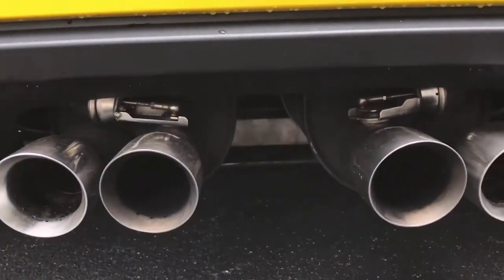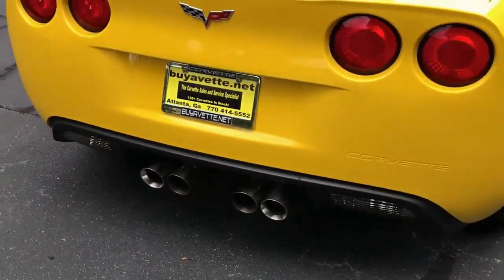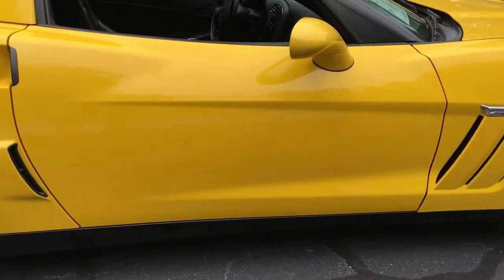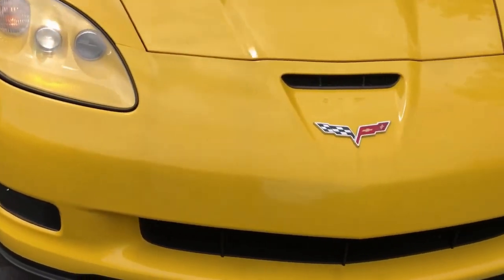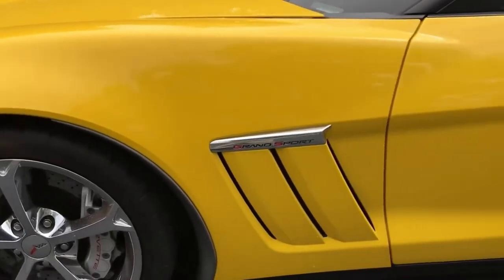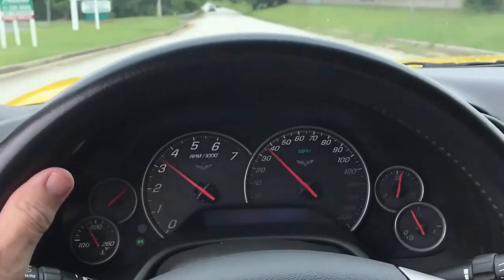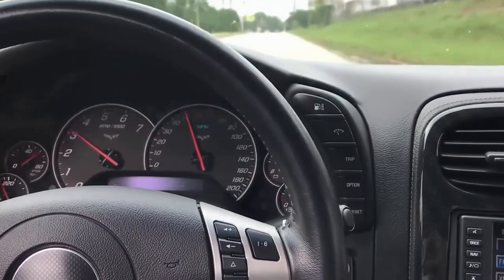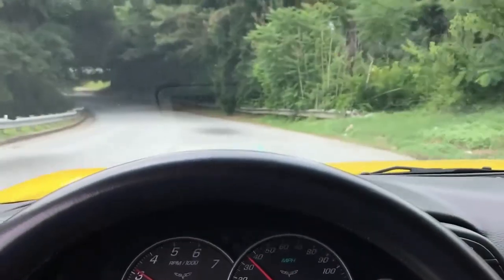2010 Corvette Grand Sport 3LT Cammed 554hp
2010 Corvette Grand Sport 3LT Cammed 554hp For Sale

436hp LS3 engine, 6 speed manual transmission, posi rear-end.

Coming with a clean Carfax, LOADED with options, and showing just 11,895 miles, this 2010 Corvette Grand Sport is in very nice condition, and comes with roughly $5,000 in performance and appearance upgrades. This car's paint is vg, with a great shine. Factory chrome wheels are vg, and tires are BRAND NEW. The interior of this 2010 Corvette Grand Sport shows vg-exc factory leather seats and center console, and vg steering wheel and door panels. Additions to this car include an aftermarket performance camshaft, aftermarket performance clutch, stainless steel longtube headers, Vararam cold air intake, header wrap, catch can, custom tune, short throw shifter, window tint, and Black rocker panels. According to the included dyno sheet, this car made 482rwhp and 437rwtq, or 554hp and 503rwtq when converted to flywheel with a 15% drivetrain loss. This car features a corrosion-free subframe, has been fully serviced, and all instrument gauges, lights, turn signals, brakes, engine, transmission and rear-end are all in good operating condition. Please do not assume that this is an average condition Corvette, as Buyavette specializes in "hand-picked Corvettes" that are loaded with expensive factory options. All of our Certified Corvettes are way above average condition for the miles. In addition, they are all fully serviced. Consider that sellers rarely spend money getting full service before offering their car for sale. Dealers typically only wash the car before offering it for sale. We however adhere to strict quality control standards when purchasing, as well as inspections and service. All Certified Corvettes are fully serviced and ready to enjoy. 12K Miles.